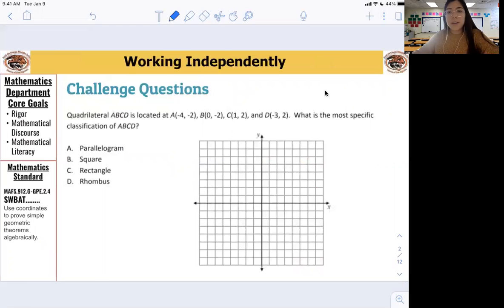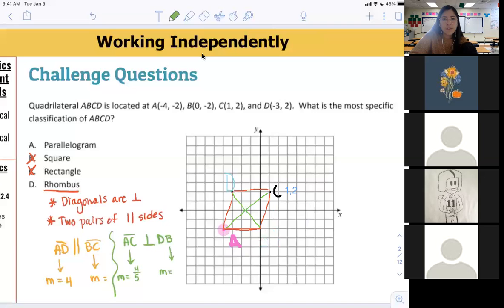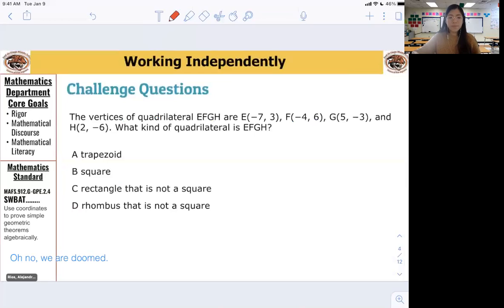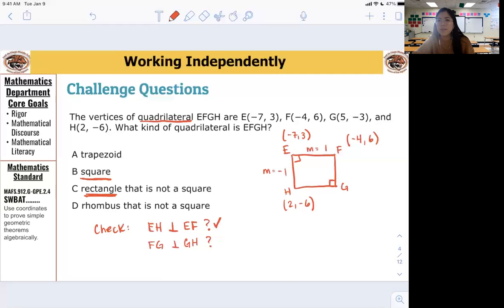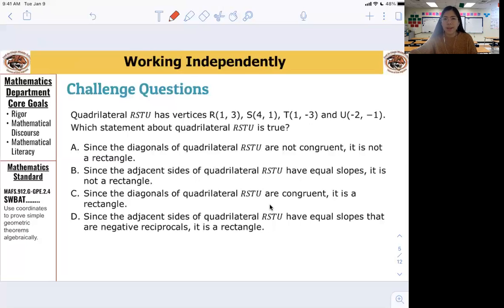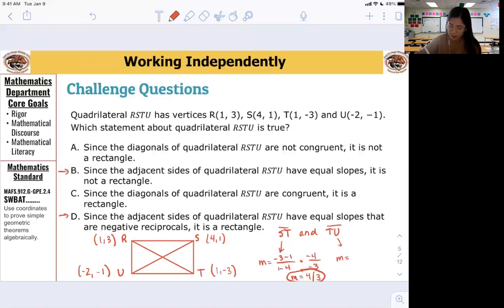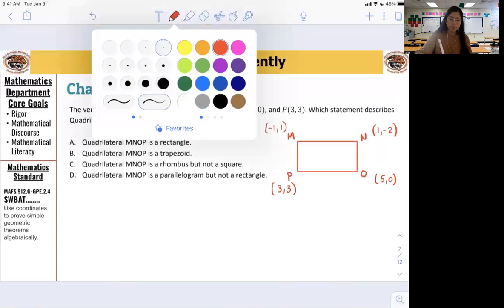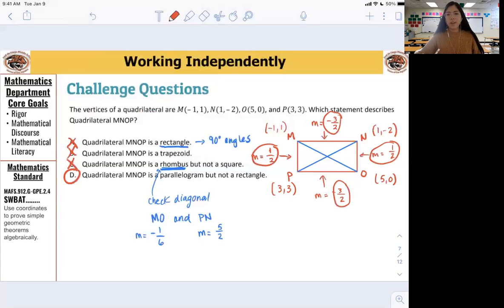January 6th: Coordinate Proof With Quadrilaterals Part 2